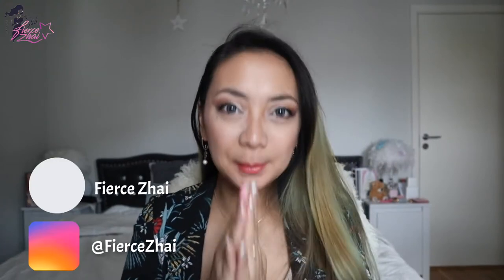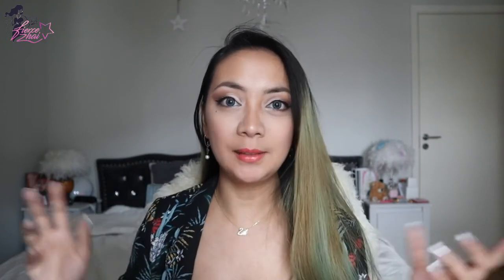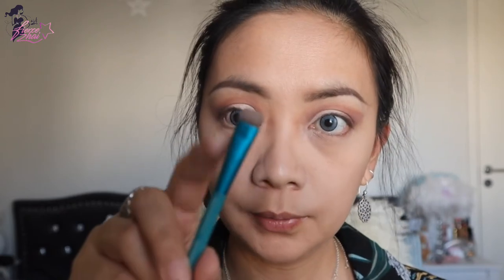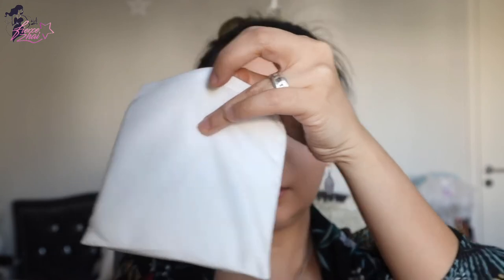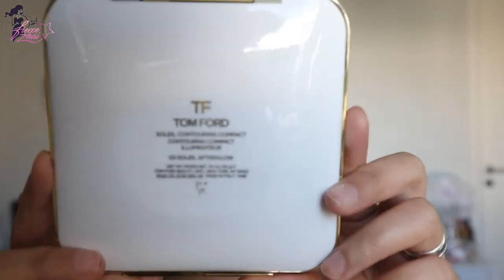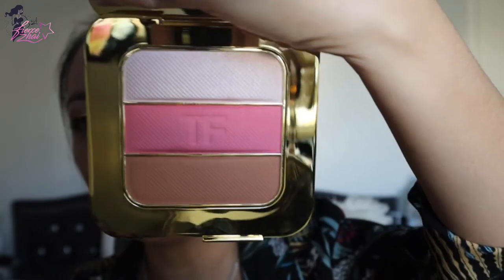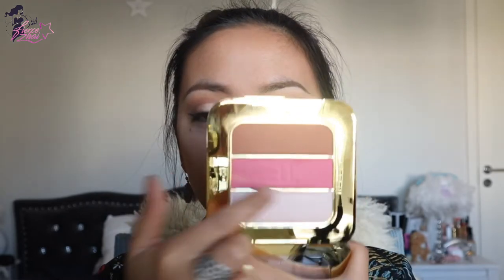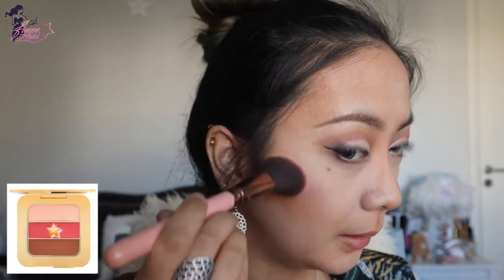Tom Ford Makeup ft. Soleil Afterglow Palette & Sheer Lip Color Paradiso & Orchid Haze Eye Color Quad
💋Hey Fierce Loves, Tom Fold Makeup ft. Soleil Afterglow Palette & Sheer Lip Color Paradiso & Orchid Haze Eye Color Quad

2020 Filming Tools:
•Canon m50 (White)
•Nikon1 (Pink)

🧝🏻‍♀️ ”𝒮𝓉𝒶𝓎 𝐹𝒾𝑒𝓇𝒸𝑒 𝒶𝓃𝒹 𝐹𝓁𝓎 𝐻𝒾𝑔𝒽!”
👗  - 𝔉𝔦𝔢𝔯𝔠𝔢 𝐙𝔥𝔞i-